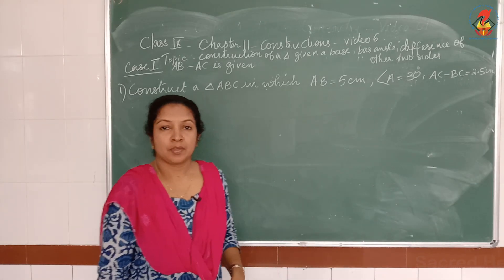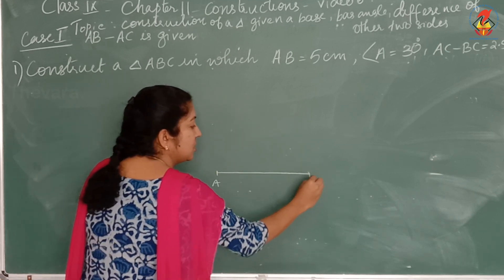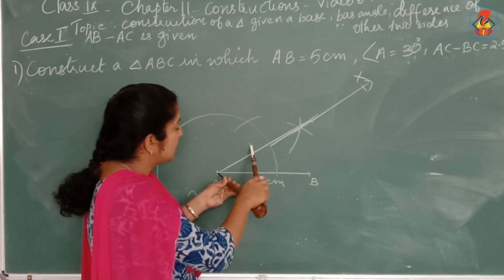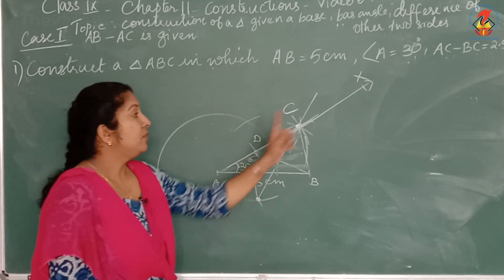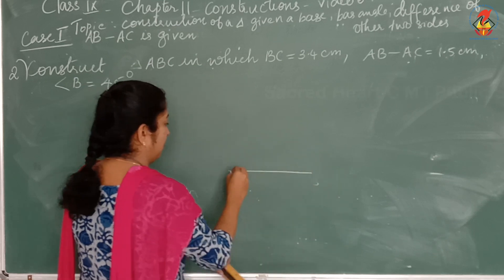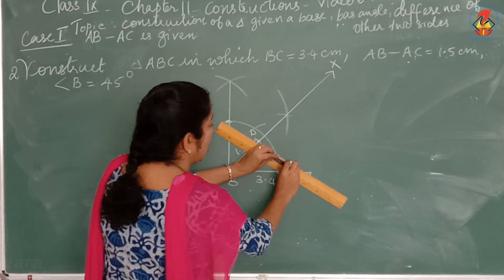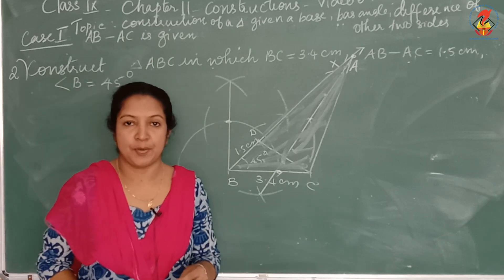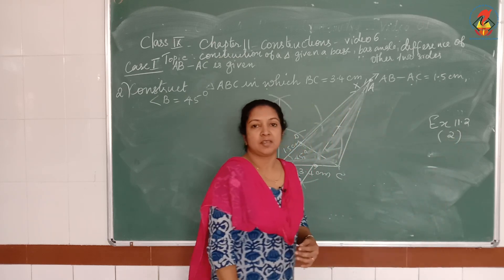Maths09 - Chapter 11 - Constructions - Video 06 - Case 1